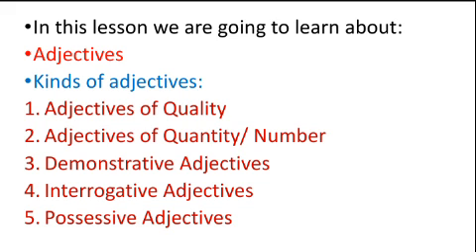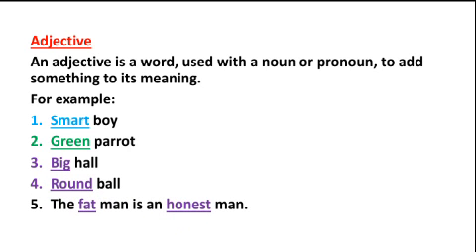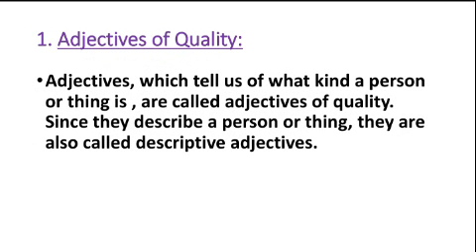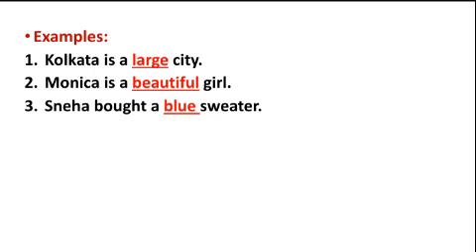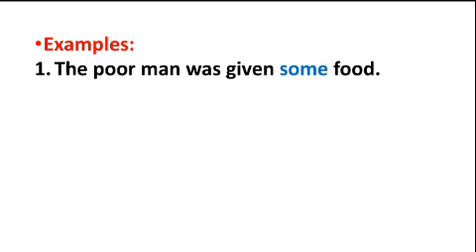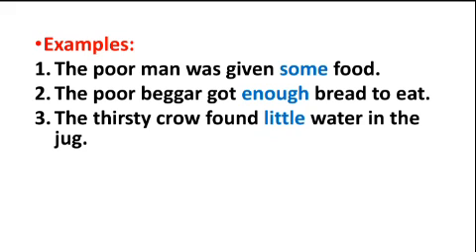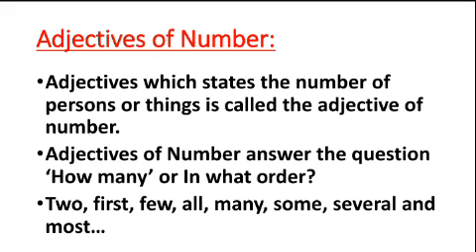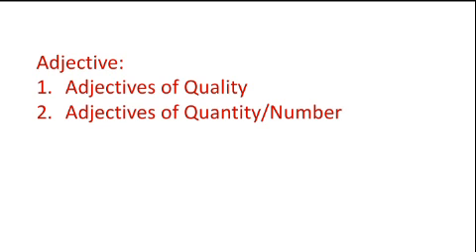std 6 sub grammar L 4 part 1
Tr.Shiny